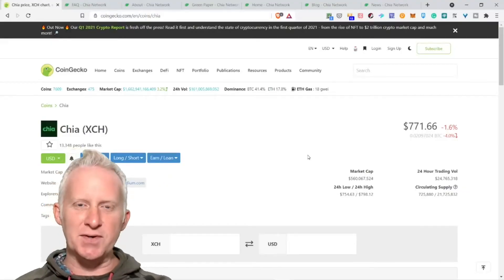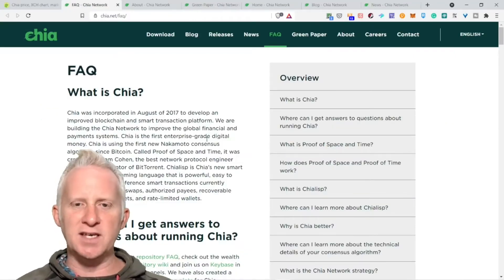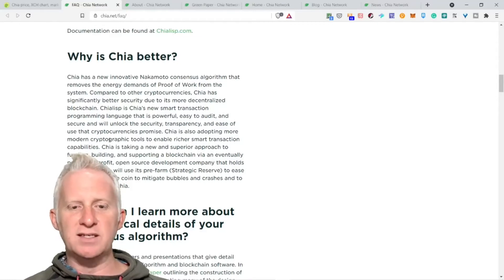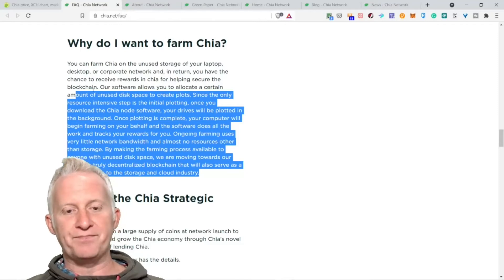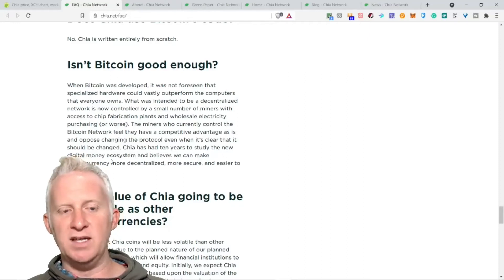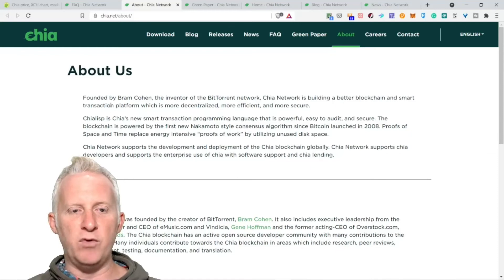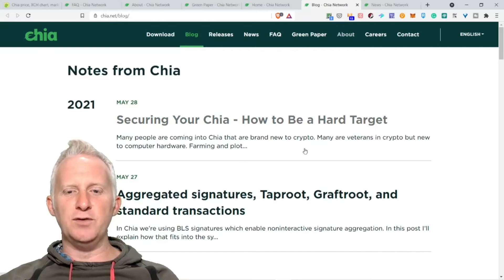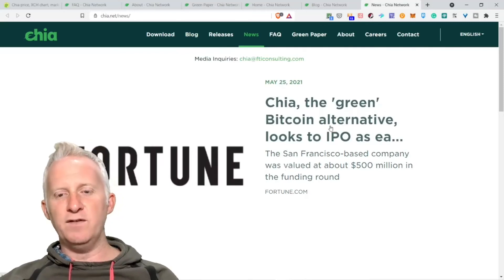CC291- Chia Blockchain a Green Crypto Mining with Unused Disk Space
Chia blockchain is a green crypto alternative where you can mine it with unused disk space. It is becoming important green options like staking or disk space to validate the consensus for security.

Now sit down and relax while watching the video with a nice cup of coffee!

⏰ Time Stamps ⏰

00:00 Introduction
01:06 Chia (XCH) on CoinGecko
02:42 FAQ of Chia network
13:48 About us
16:40 Chia's green paper
17:05 Chia Network
18:27 Blog of Chia
19:29 News of Chia network

Last word

If you enjoy this piece of content. Spread the word around and check my website, newsletter, and podcast or send me a TIP!